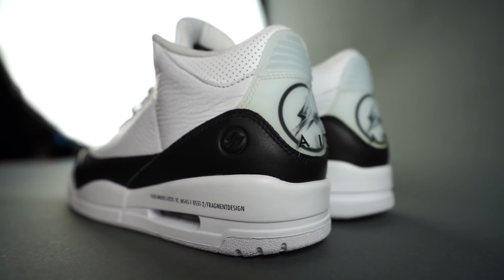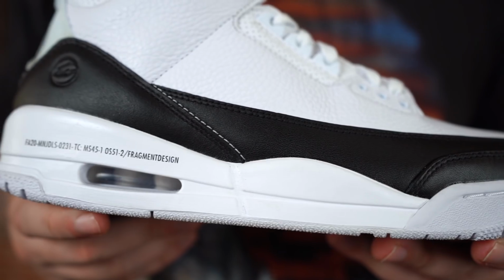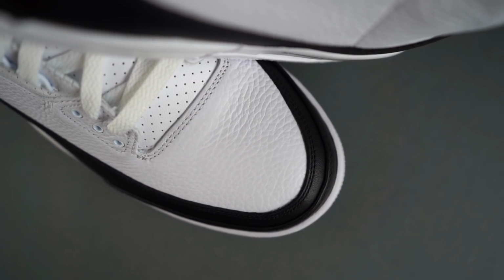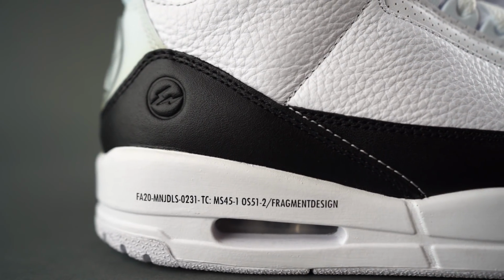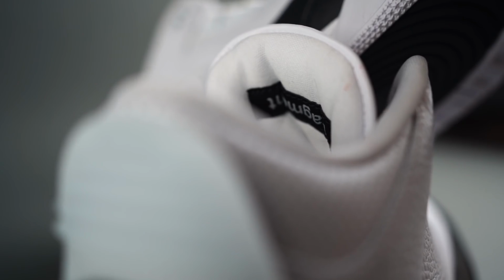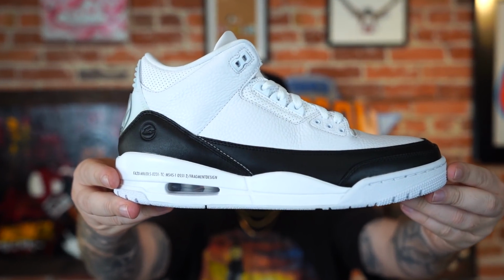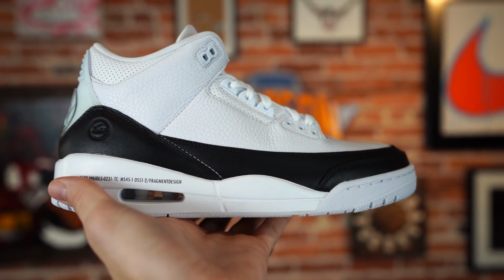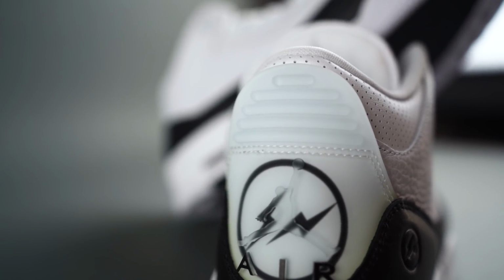ARE THESE JORDAN RETRO SNEAKERS AS GOOD AS WE ANTICIPATED?!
CONNECT WITH FOAMIE ON INSTAGRAM!